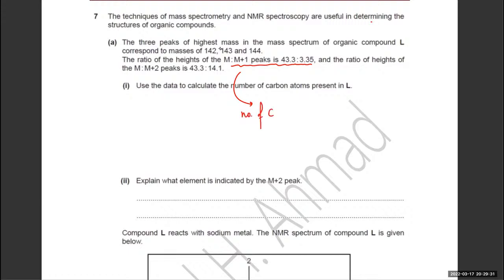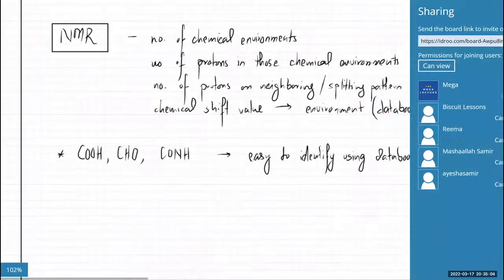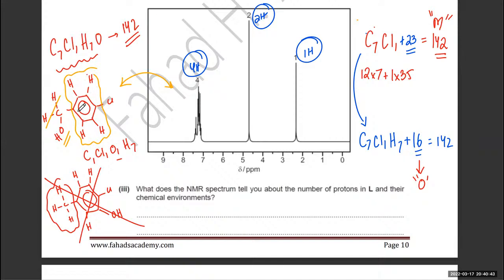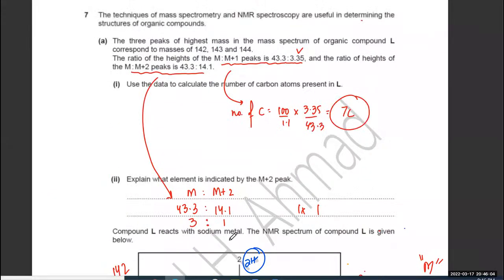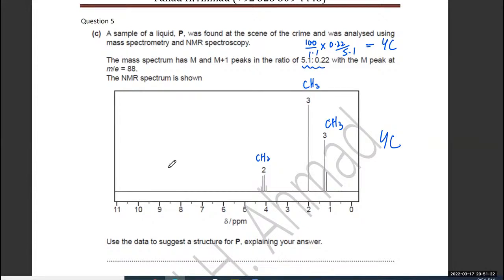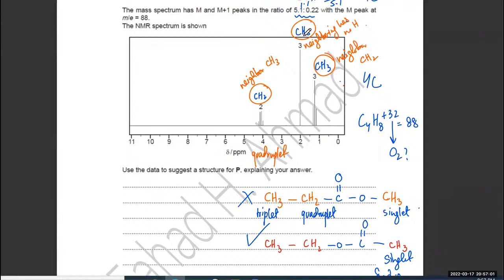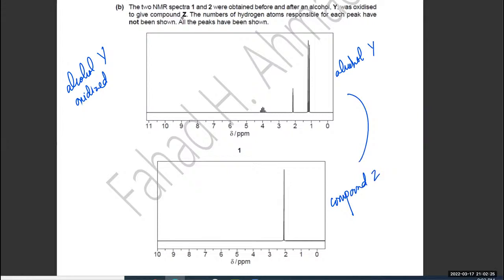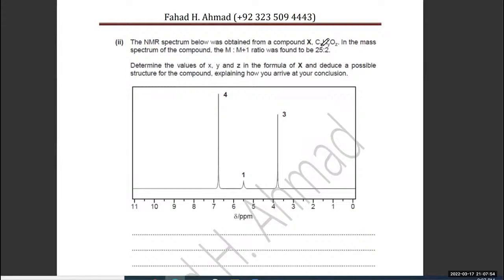A2 Chemistry - Analytical Chemistry - Past Paper Questions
To attend FREE demo classes to join Crash Course Series (May June 2022) drop a WhatsApp message on this number: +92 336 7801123